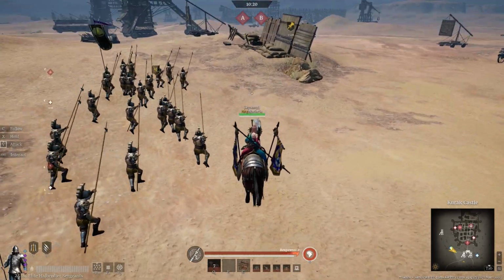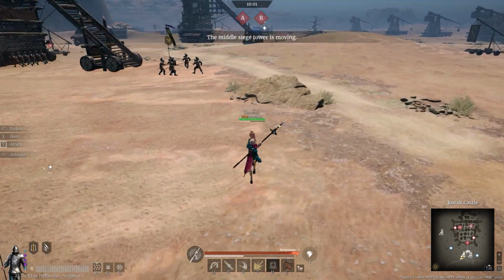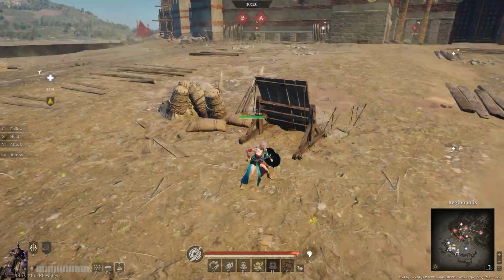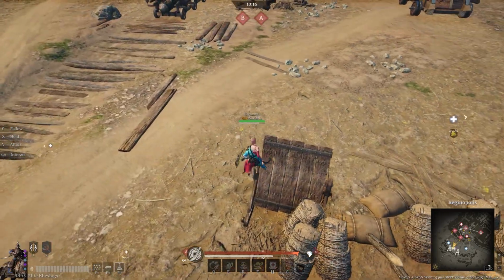Conqueror's Blade Guide Series #2 - Hero Movement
Talking about basic movement mechanics
Timestamps:
0:00 - Stamina
3:00 - Riding the wall
4:12 - Rolling into mounting (Removed)
4:32 - Looking for spaces in the walls
4:51 - Ladder Sliding
6:47 - Rolling & Blocking